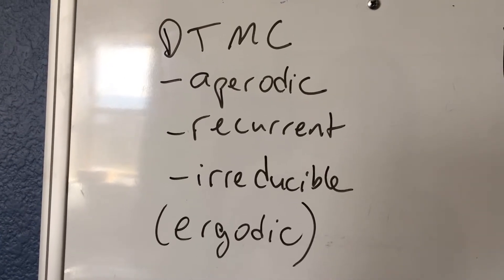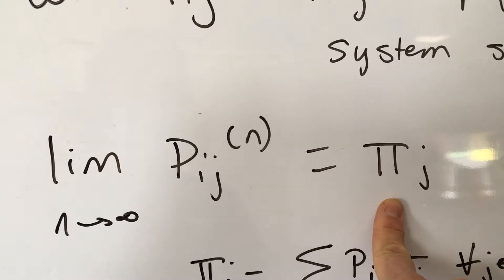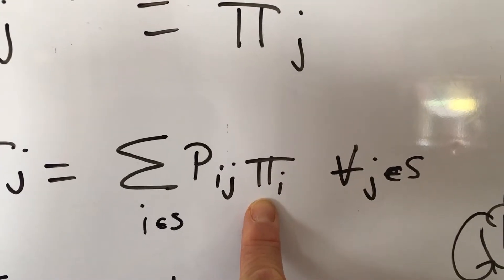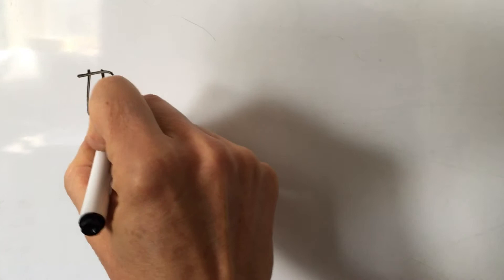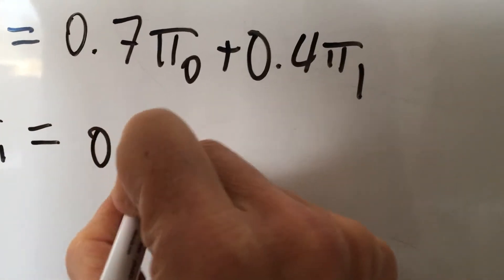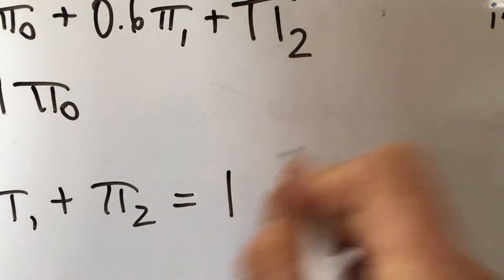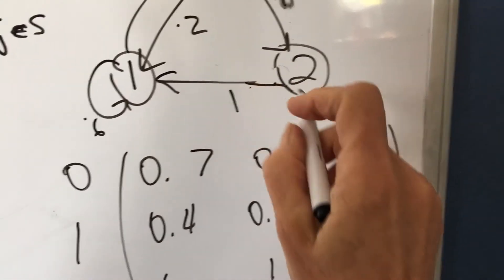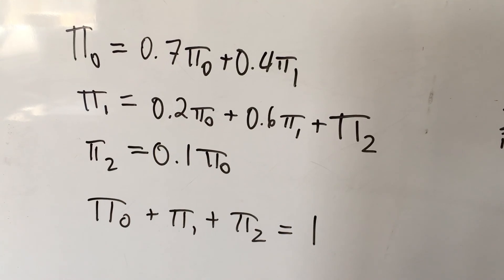L16 - Limiting Probabilities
A brush over the math behind the "magic," focusing on how to produce the equations needed to calculate steady state probabilities. You can either take the matrix to a high power, or calculate the values exactly via this method.